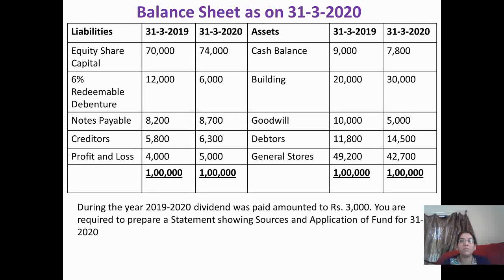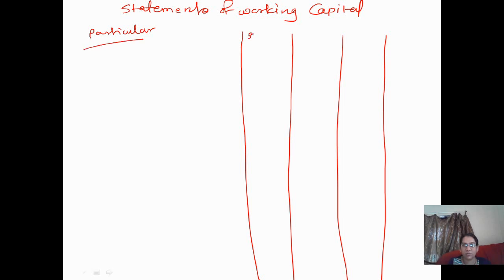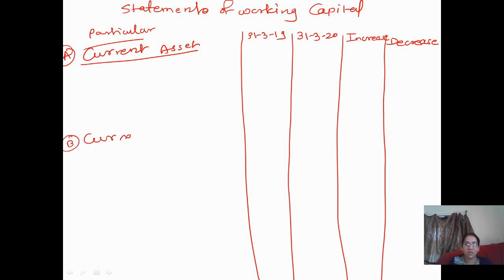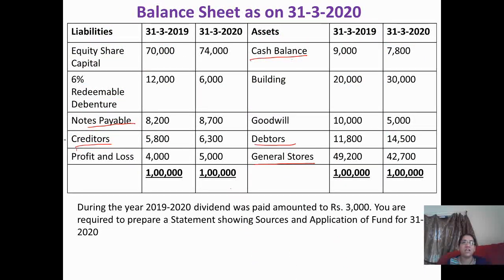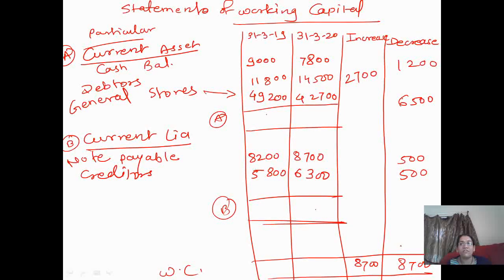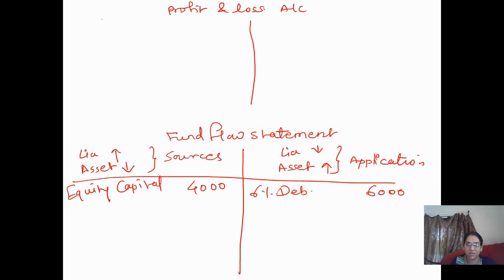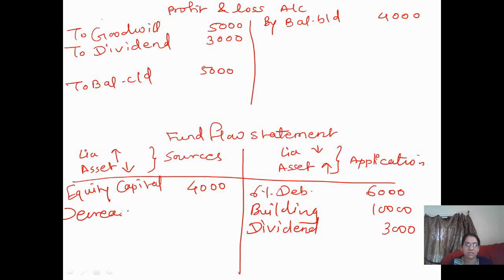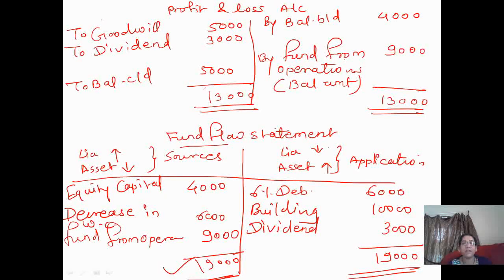Management Accounting - Fund Flow Statement